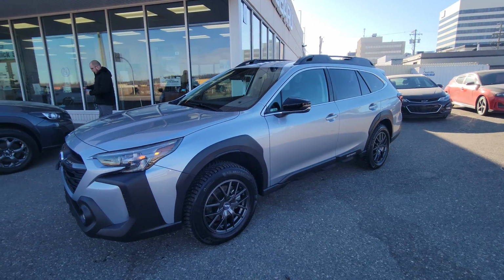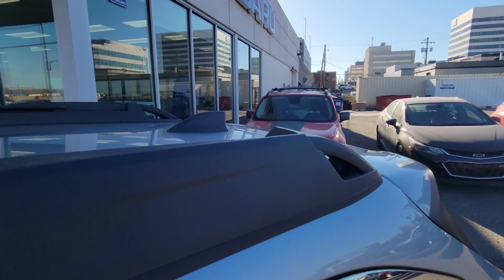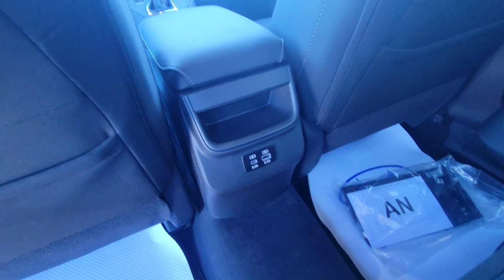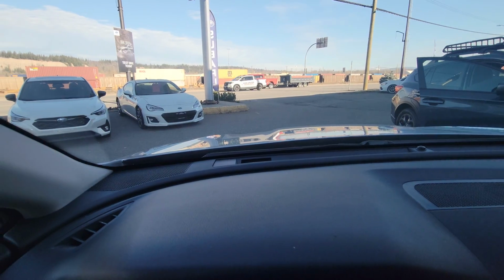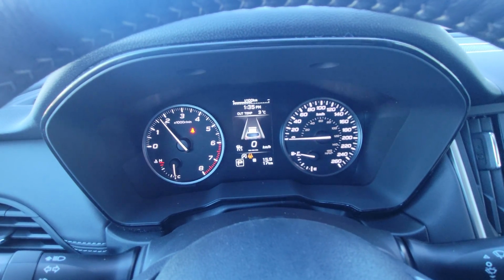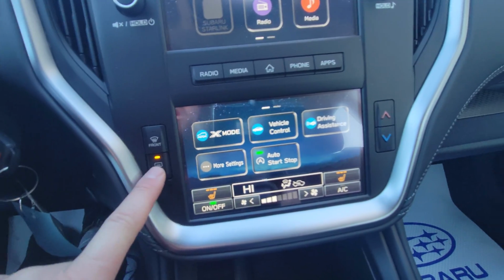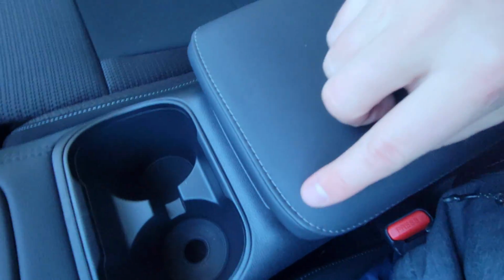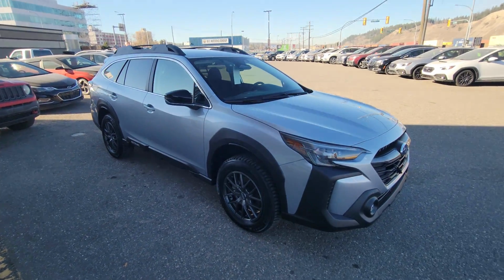2024 Subaru Outback Convenience 24OB1481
The Best of Both Worlds: Rugged Capability and Refined Comfort.
More Uncommon Capability for Next-Level Adventures!
The Subaru Outback has carved out a completely unique niche in the sport utility space: It’s the uncommon adventurous vehicle with the genuine go-anywhere capability that only comes from standard Subaru Symmetrical Full-Time AWD, X-MODE® and generous ground clearance. The new 2024 Subaru Outback continues the tradition with a bold exterior design and an interior with unexpected levels of comfort and refinement. The passenger cabin also delivers plenty of space for everyone, as well as ample versatility for carrying more adventurous gear. To top it all off, the standard roof rails with crossbars make it easy to bring bulkier items along for the ride. Standard on all 2024 trim levels is the enhanced safety provided by an updated Subaru EyeSight® Driver Assist system and new cameras for better detection capabilities. A standard wide-angle mono-camera further enhances the new system’s detection capability in the areas to the left and right of the vehicle, while Emergency Automatic Steering rounds off the safety upgrades. The new Outback also features available wireless Apple CarPlay® and Android Auto™, and available front and standard rear USB-C ports. The 2024 Subaru Outback lives up to its big reputation—now, it’s equipped for even bigger adventures.